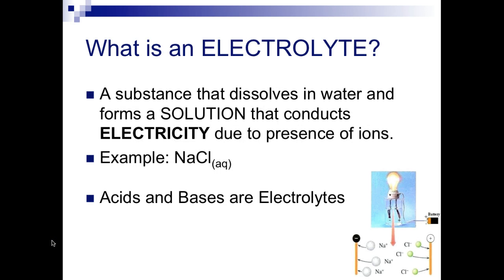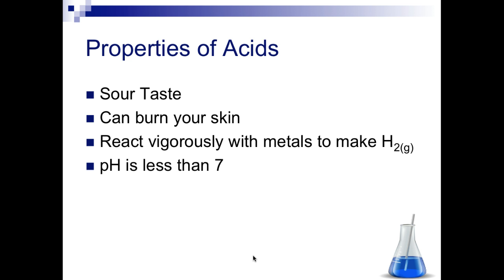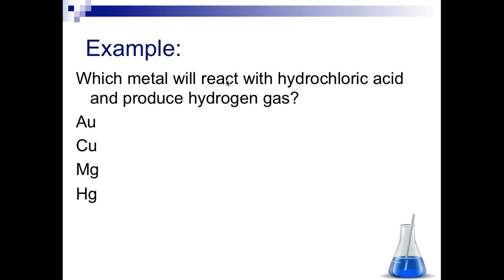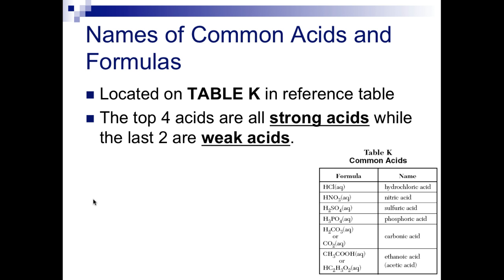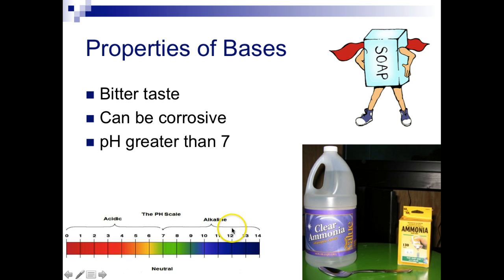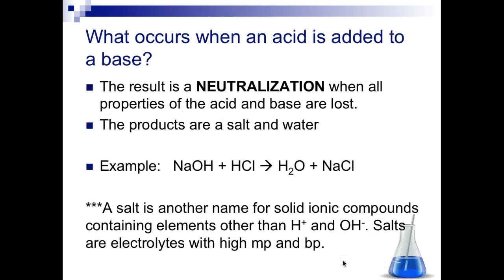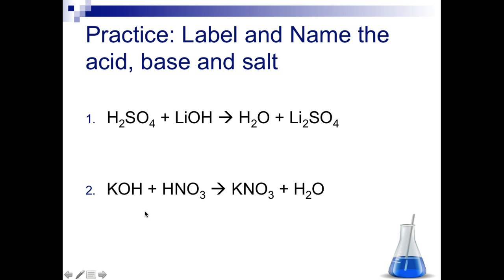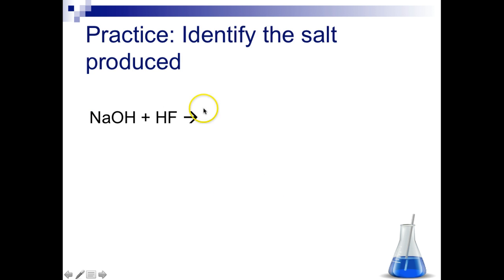Unit 14: Lesson 1